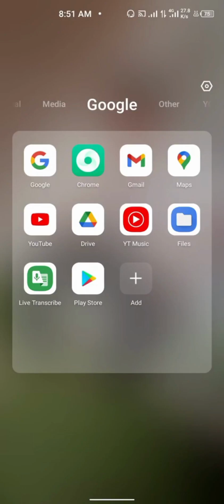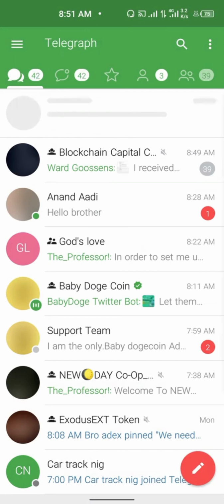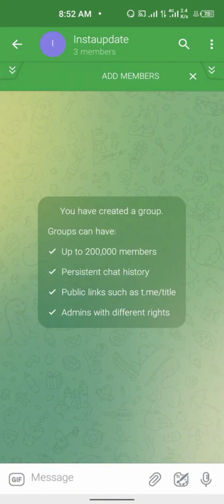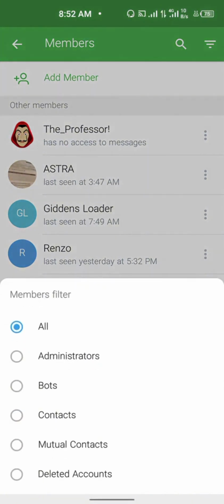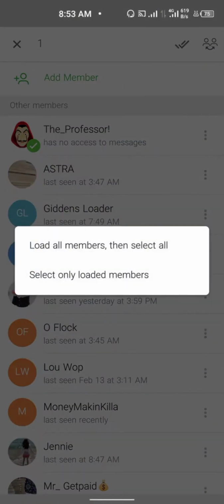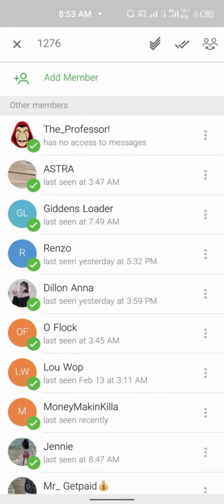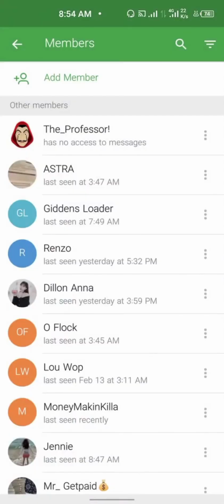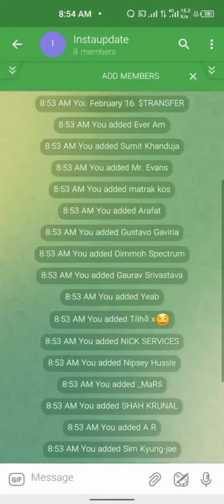How to Add Unlimited Telegram Members | Latest Trick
This video will show you simple step to step process of how to Add members with telegraph telegram, Add unlimited members in telegram group, Unlimited members Adder, add members telegram, add members telegram bot, how to add members in telegram channel, how to add members in telegram group, how to scrape telegram members from other group to yours, scrape memeber telegram, telegram group me member kaise badhaye, the telegraph